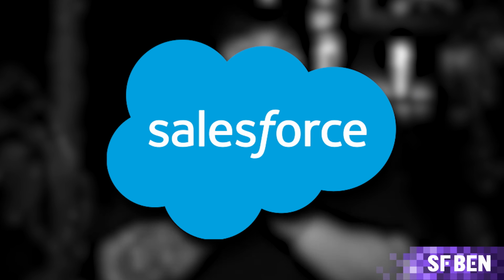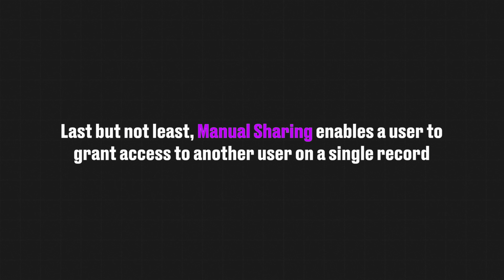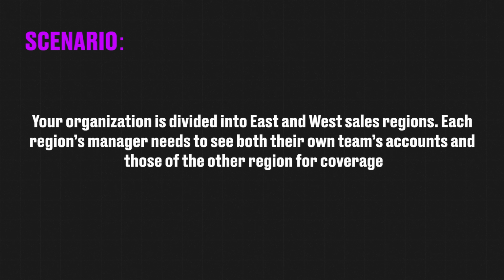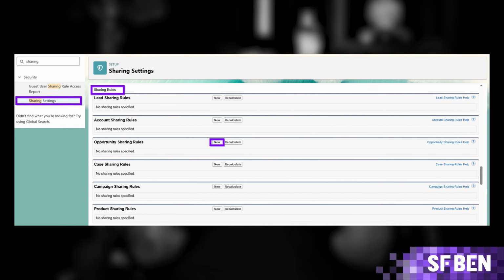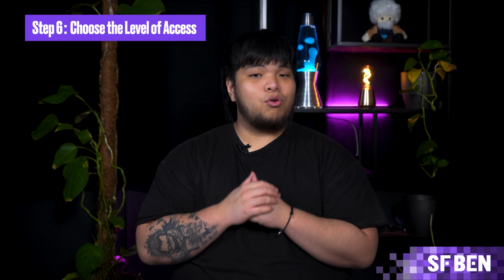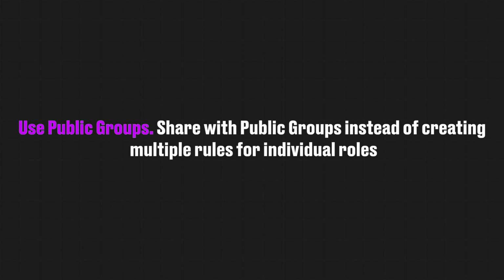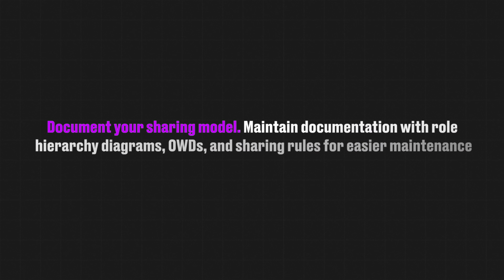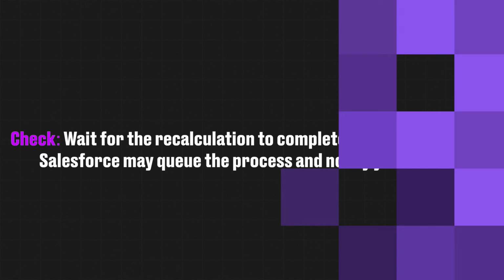TIPS for PLANNING & CREATING Salesforce SHARING RULES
Learn how to plan, configure, and optimize Salesforce Sharing Rules to improve data visibility and strengthen security in your org with this step-by-step admin guide. In this video, we break down what sharing rules are, when to use them, and how they fit with profiles, permission sets, org-wide defaults (OWD), the role hierarchy, and restriction rules. We’ll walk through owner-based and criteria-based sharing rules, common use cases, setup steps, troubleshooting tips, and best practices for scalable access management—perfect for Salesforce Admins, System Owners, and anyone refining their security model. If you want clearer collaboration, controlled record access, and a better understanding of Salesforce security architecture, this tutorial will help you confidently create and manage sharing rules!